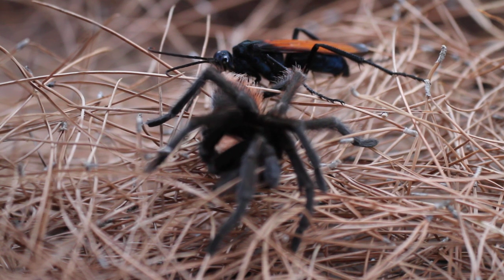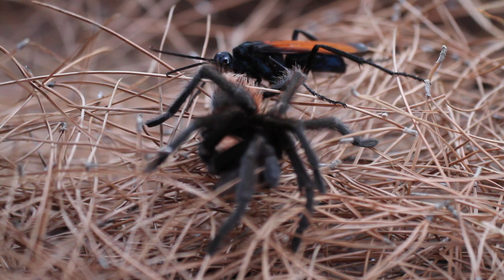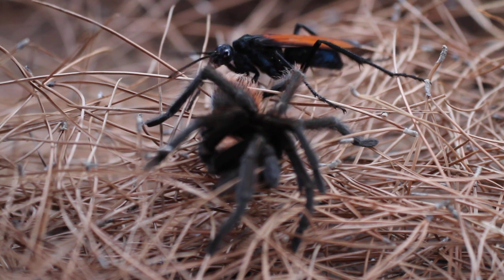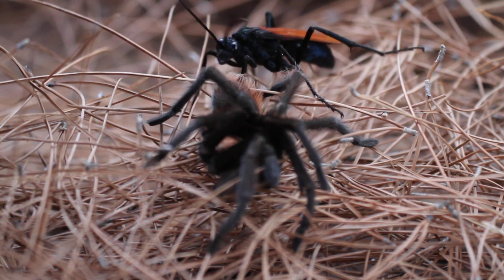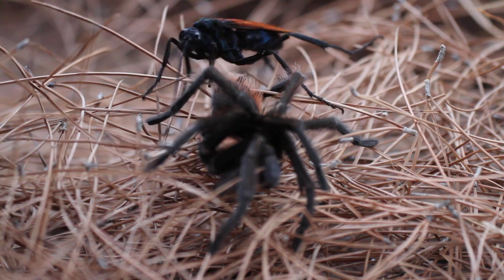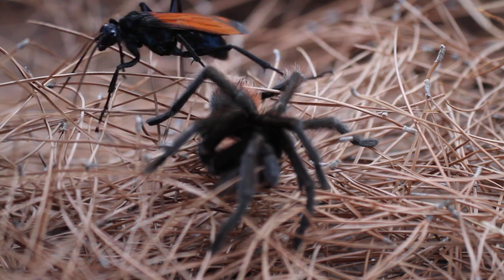Tarantula Hawk paralyzing a tarantula. 1080p Canon7D 180mm macro Paul Landau